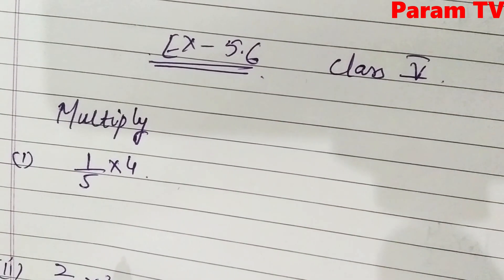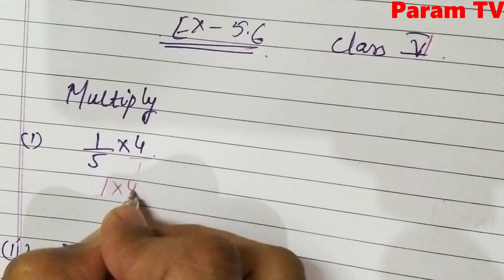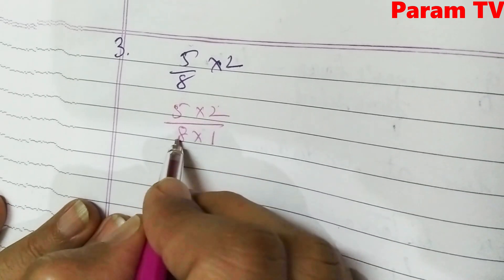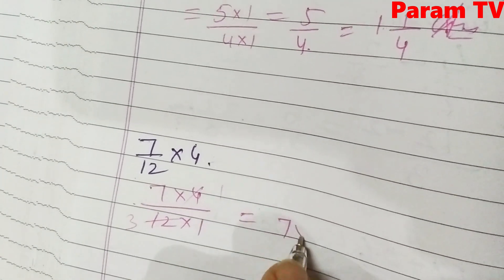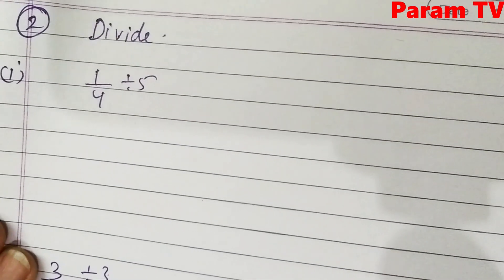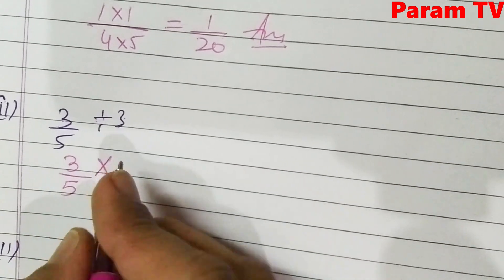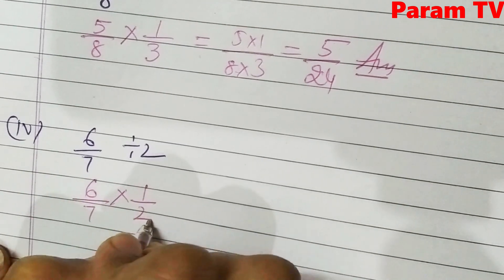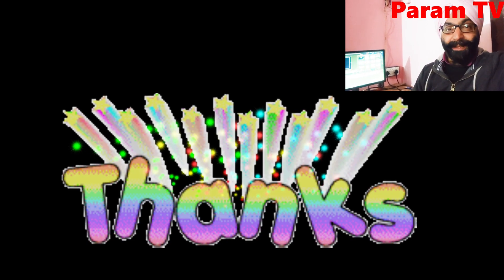Class 6, Mathematics, Exercise 5.6, Fractions